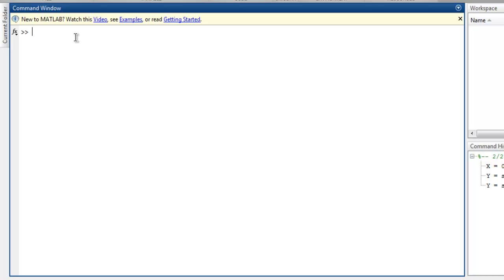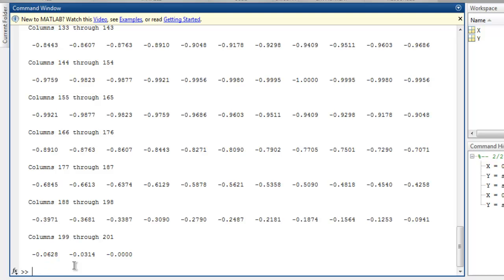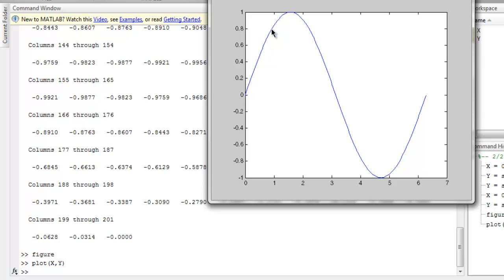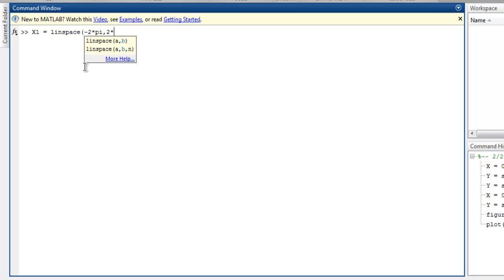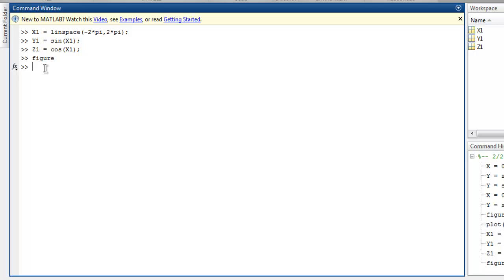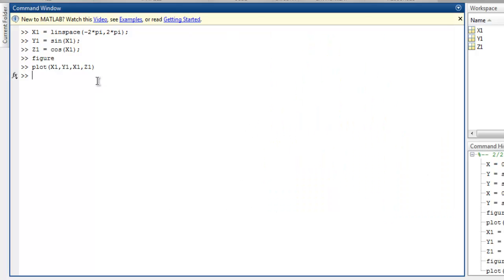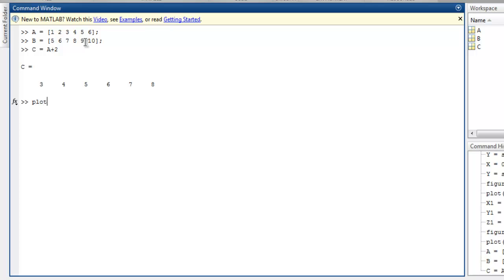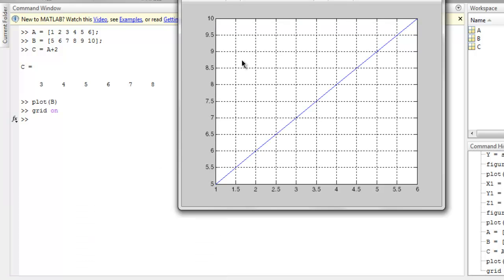MATLAB 2D Line Plot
Learn how to Create Line plot in MATLAB.